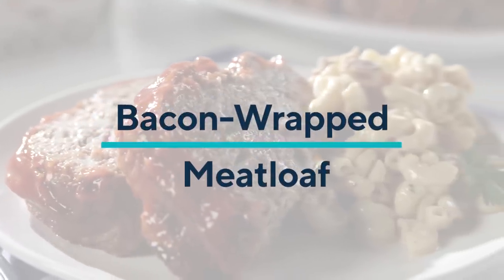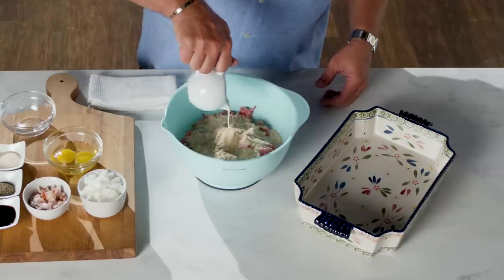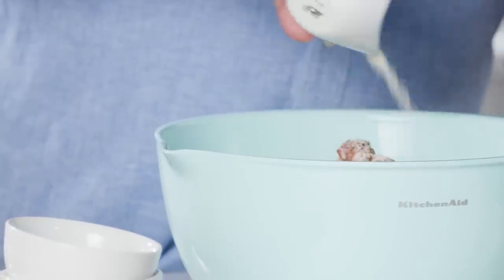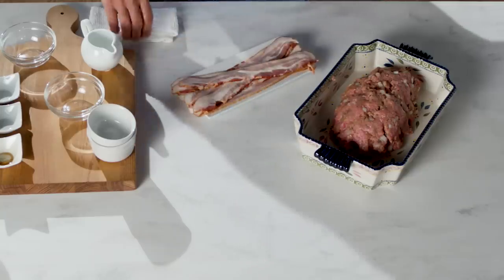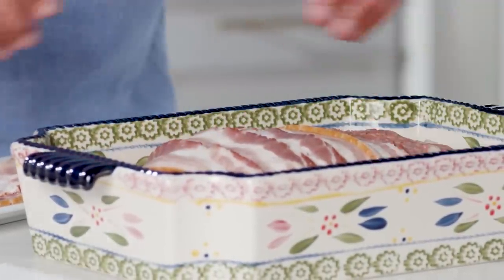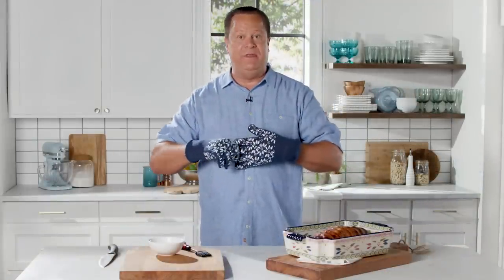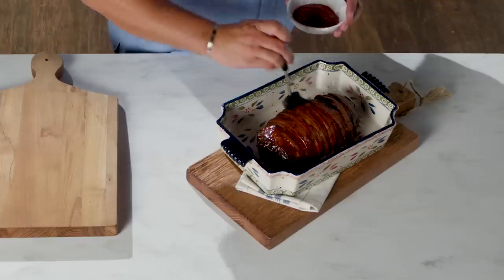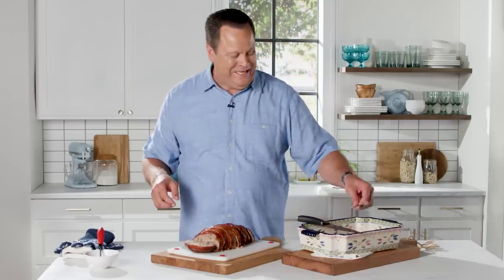Bacon-Wrapped Meatloaf Recipe | Half Homemade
| Classic meatloaf gets a flavorful update in this Half Homemade recipe for Bacon Wrapped Meatloaf! Packed with flavor, David’s meatloaf recipe turns this comfort food classic up a notch with the addition of bacon! You’ll be able to make this tasty dish in record time using David’s supermarket shortcuts.

Ingredients:
1 pound sliced bacon
2 1/2 pounds meatloaf mix
1 cup minced yellow onions
2/3 cup seasoned Italian bread crumbs
1/2 cup milk
2 large eggs, lightly beaten
3 tablespoons Worcestershire sauce
2 1/4 teaspoons freshly ground black pepper
1 3/4 teaspoons garlic salt
1/2 cup ketchup

Directions:
1. Heat the oven to 350 degrees F.
2. Set aside 9 slices of bacon. Chop the remaining bacon.
3. Place the chopped bacon, meatloaf mix, onions, bread crumbs, milk, eggs, Worcestershire sauce, pepper, and garlic salt in a bowl. Using clean hands, combine the meatloaf mixture, but don't overmix.
4. Place the mixture in a 9x13-inch baking pan and shape into a loaf form. Arrange the reserved 9 bacon slices over the loaf, overlapping them slightly and tucking underneath to keep them from curling while the meatloaf cooks.
5. Bake the meatloaf for 1 1/2 hours, until an instant-read thermometer inserted in the center registers 160 degrees F. Turn the broiler to high and broil the meatloaf until the bacon is browned and crisp, about 3 minutes.
6. Remove the meatloaf from the oven and brush the ketchup on top. Let the meatloaf rest for 5 minutes, then remove to a cutting board and slice.